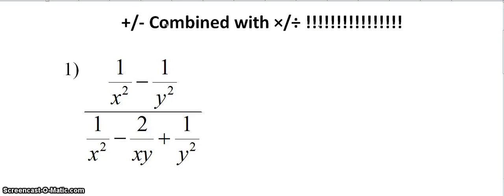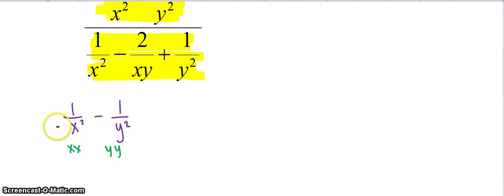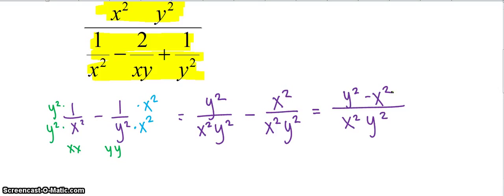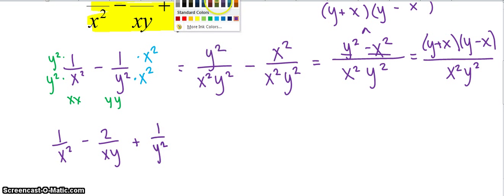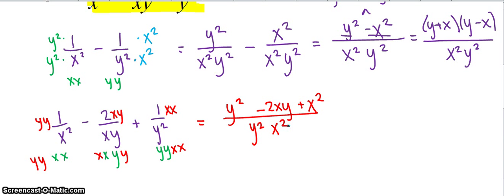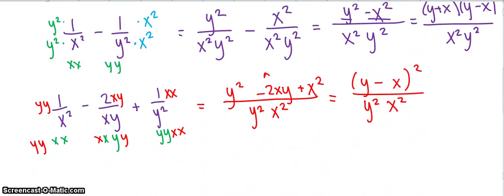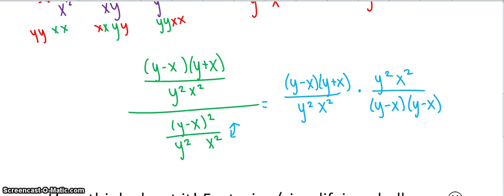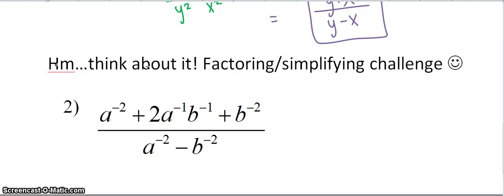All Operations with Rational Expressions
Adding, Subtracting, Multiplying, and Dividing Rational Expressions Combined!